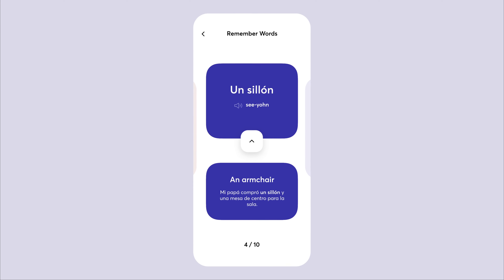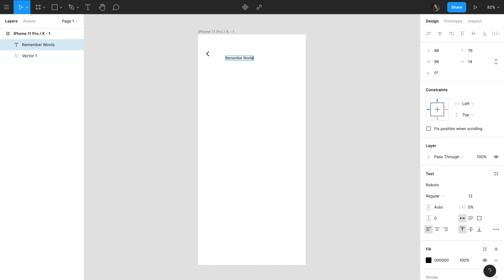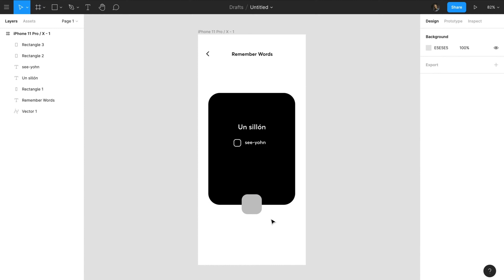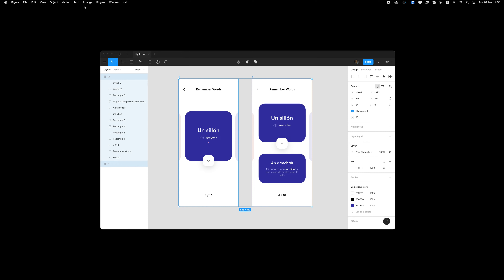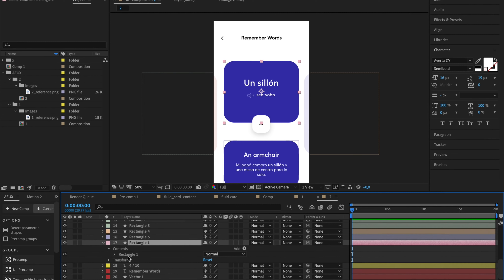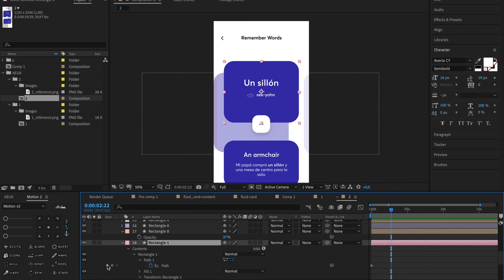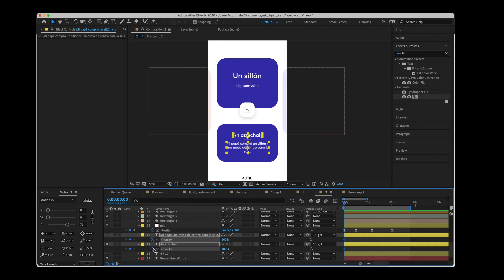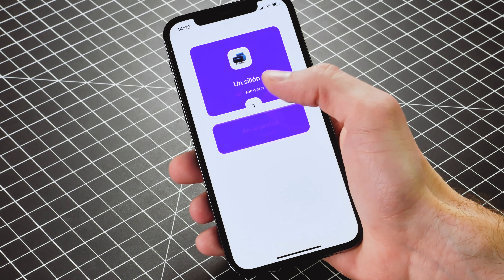Fluid [ Liquid ] Card in UI / Design Tutorial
With a job like this, we doubt anyone else would have put in so much effort to create similar stuff, but it’s a great example of how your work can be more professional and stand out from the mainstream. Besides, you can work on several skills at once in just one case. And that’s definitely worth your while, assuming you make time for it.